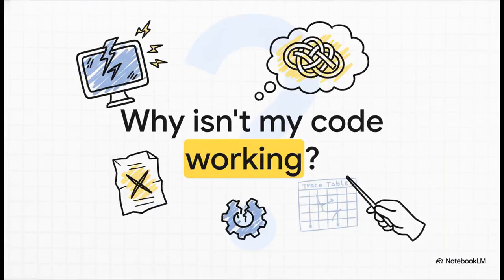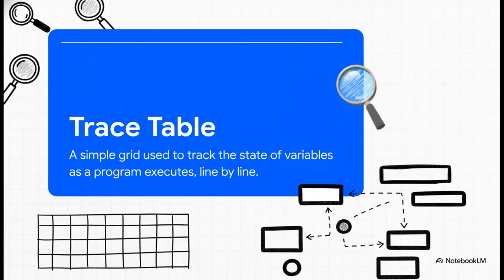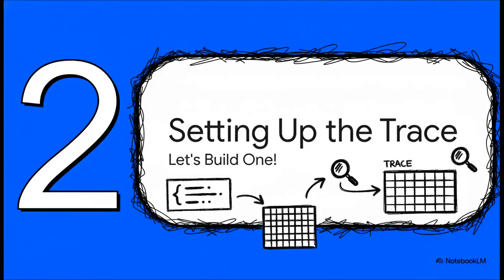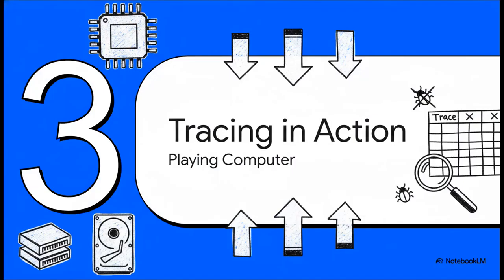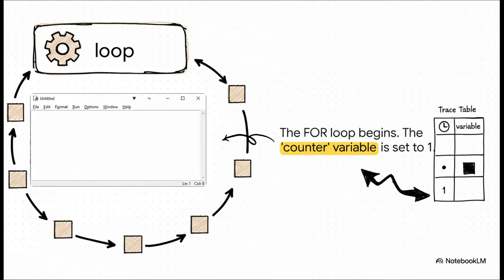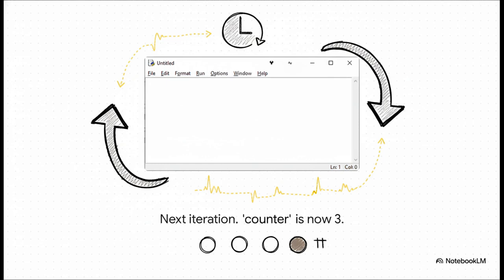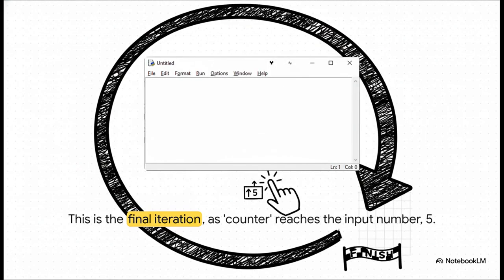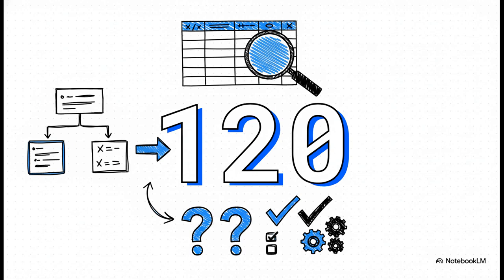CAMBRIDGE IGCSE (0478/0984) Trace tables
In this video, we explore trace tables—an essential tool for tracing and debugging algorithms in Cambridge IGCSE Computer Science.

Learn how to track variable values step-by-step as an algorithm runs.

🎯 What you will learn:
✔️ What a trace table is
✔️ Why trace tables are important
✔️ How to complete a trace table
✔️ Tracking variables step-by-step
✔️ Detecting errors in algorithms

📌 Key Concepts Covered:

Trace tables (tracking values)
Variables and updates
Iteration and loops
Algorithm tracing
Debugging techniques

📝 Exam Focus:
This video helps you:

Define trace tables clearly
Complete trace tables accurately
Follow algorithms step-by-step
Answer exam-style questions confidently

💡 Perfect for students studying IGCSE Computer Science (0478/0984) and anyone learning programming logic and debugging.